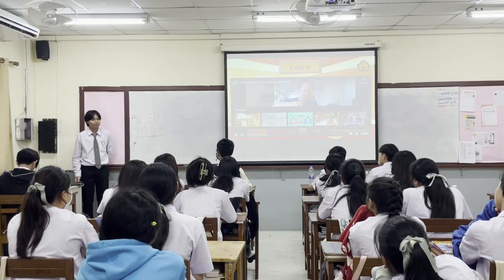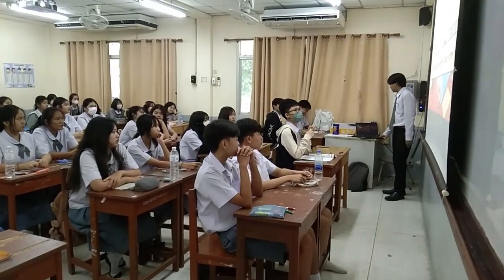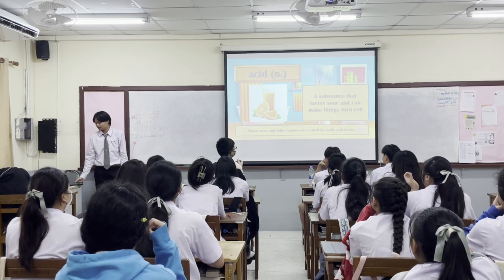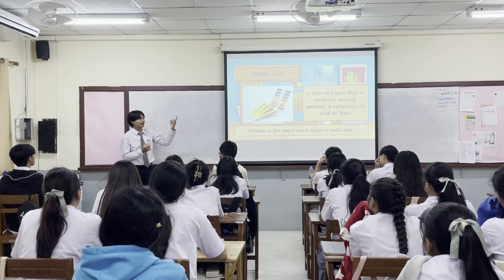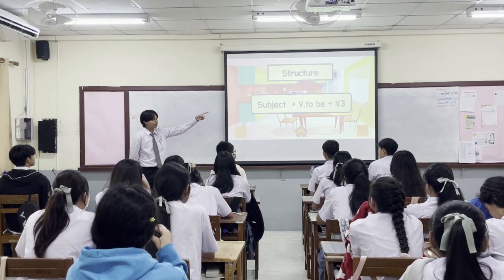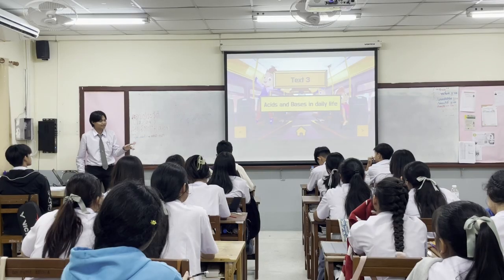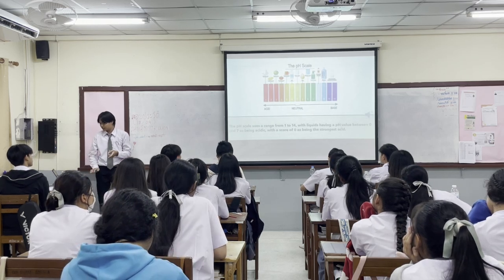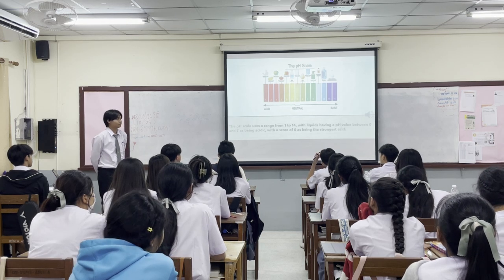Lead in Text 3